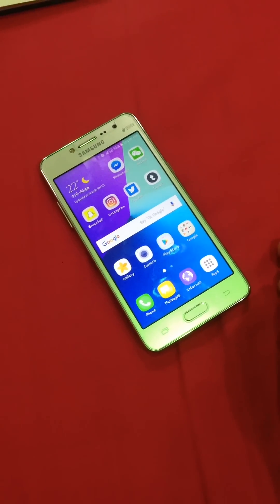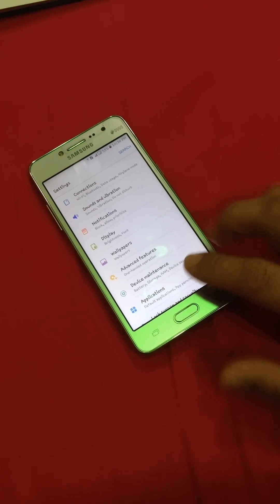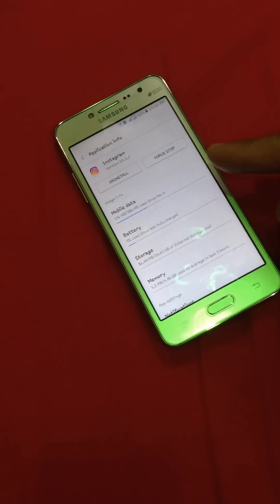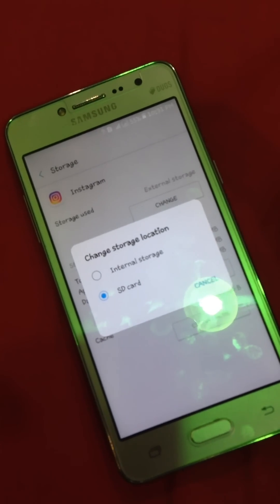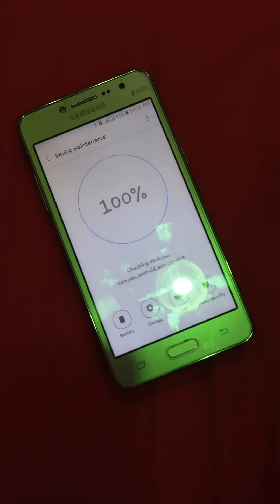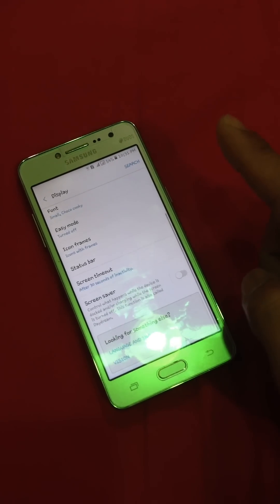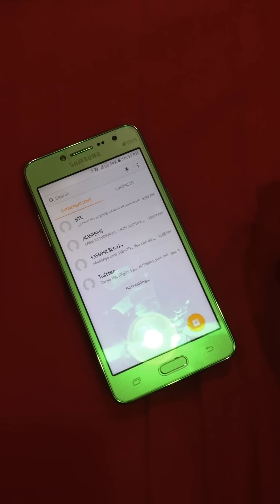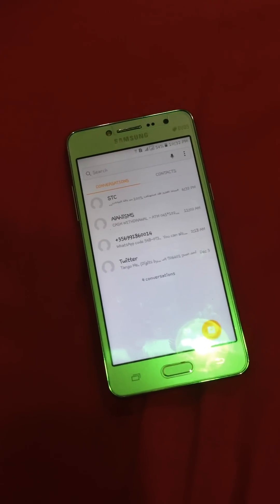Galaxy Grand Prime+ memory problem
memory problem no problemo